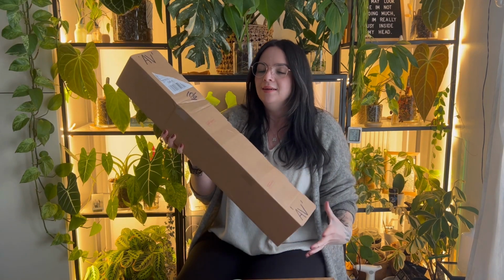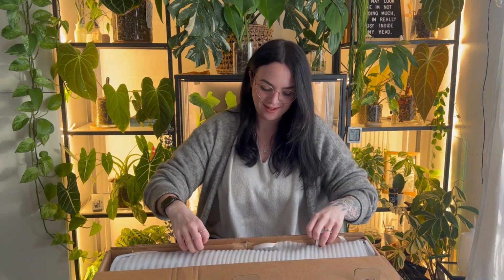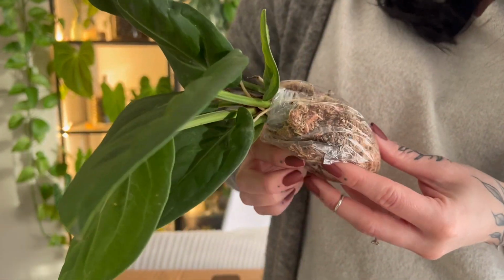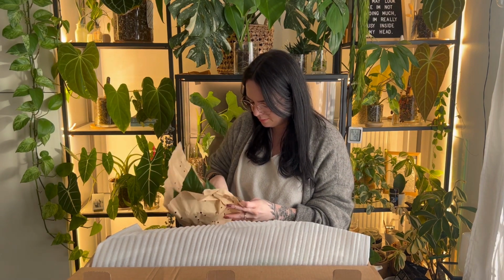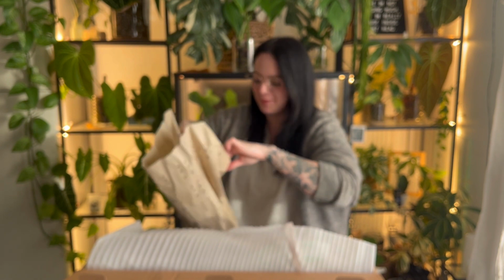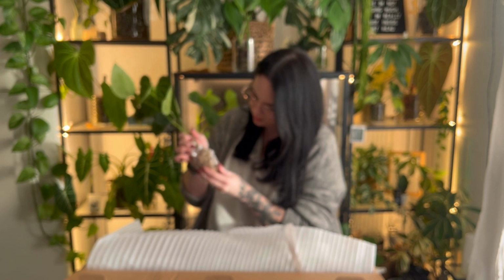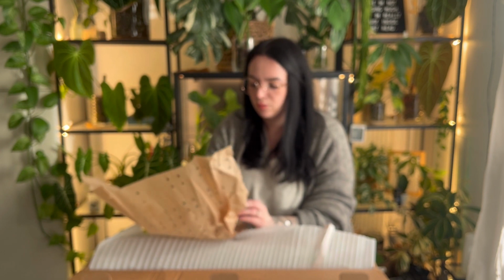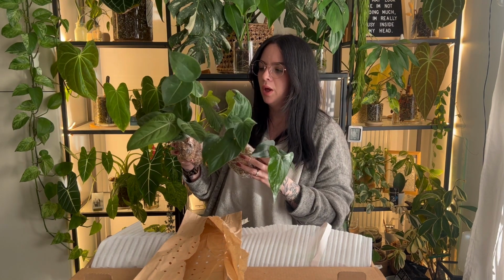Ecuagenera unboxing ✈️🪴 Importing plants from Ecuagenera ✨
No, you don't need your eyes tested, it is just an unfocused camera 🫣 Honestly, I cannot tell you how annoyed I am about the blurry clips but it's not like I can refiml an unboxing, they're unboxed already! 🤦🏻‍♀️
Anyway, thanks for watching, now don't you forget to subscribe for more of this glorious, high quality content  😉 you know you don't want to miss out on any of it... haha